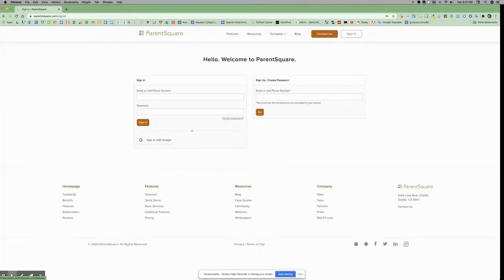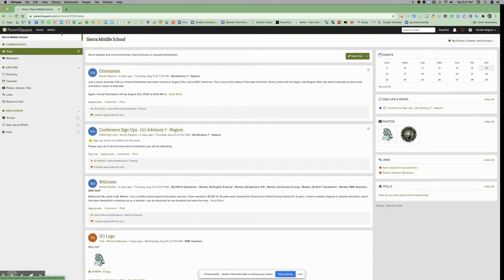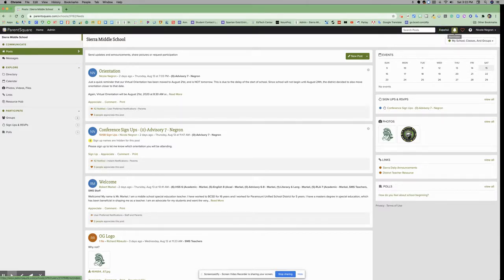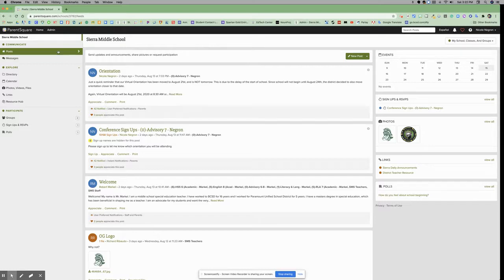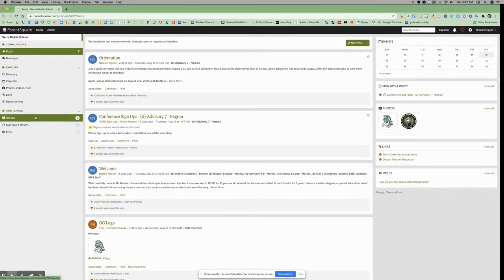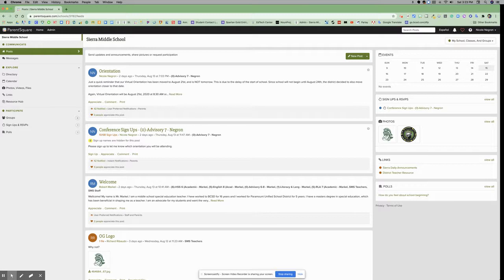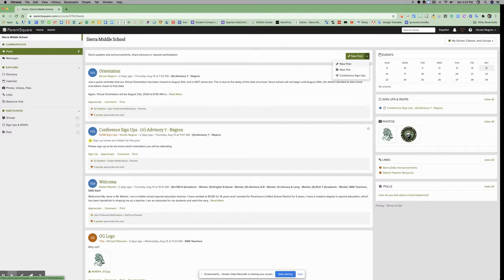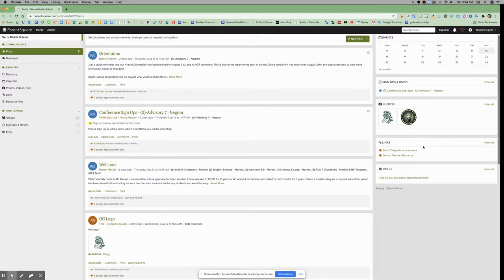Parent Square Logging In and Dashboard Home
How to login to ParentSquare using google and a tour/explanation of some options on the dashboard.